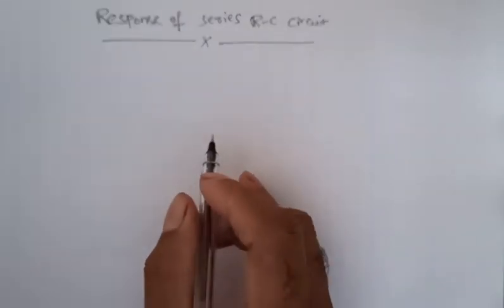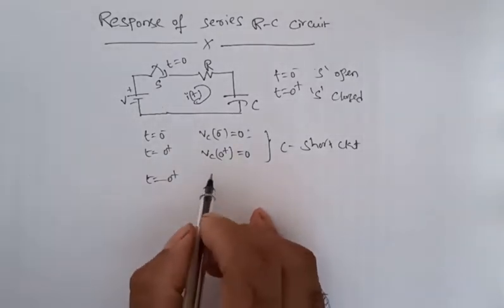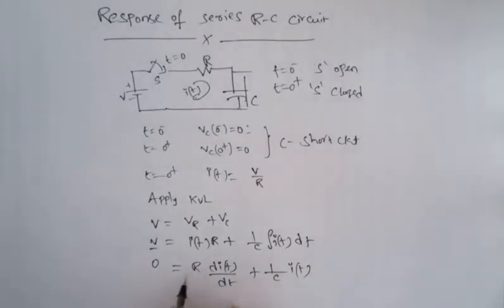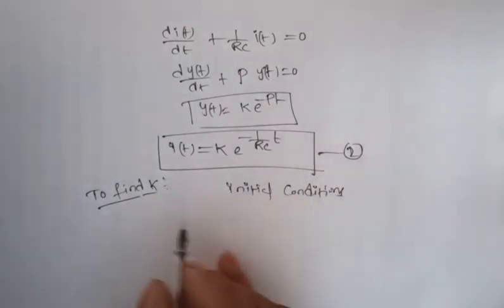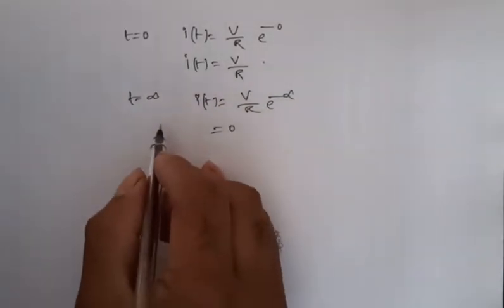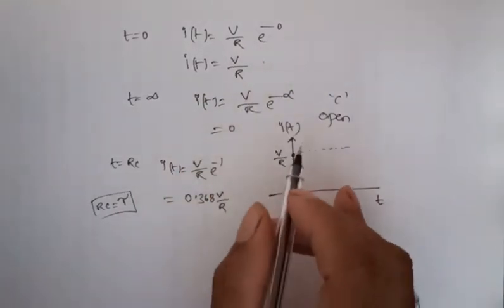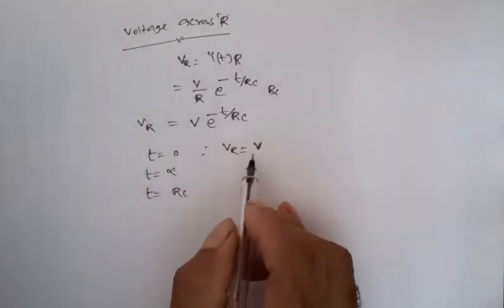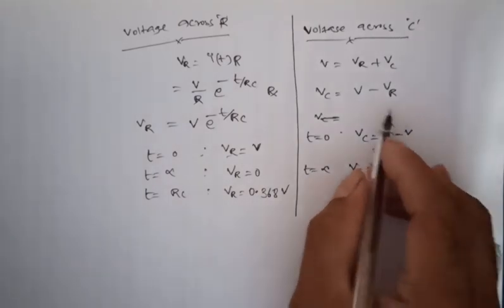Transient Response of Series R-C Circuit